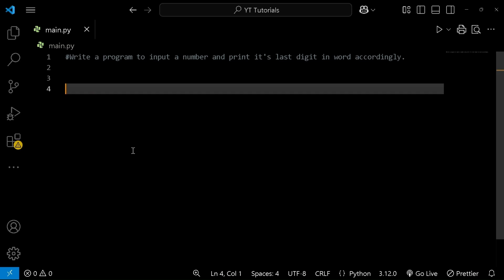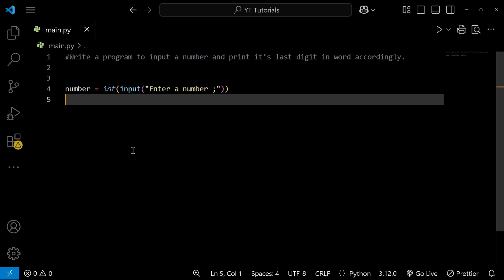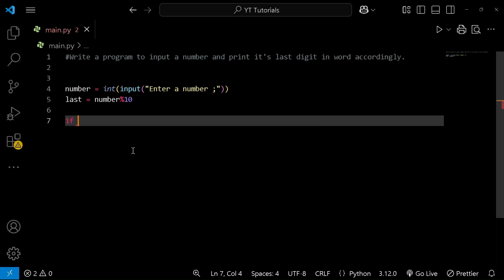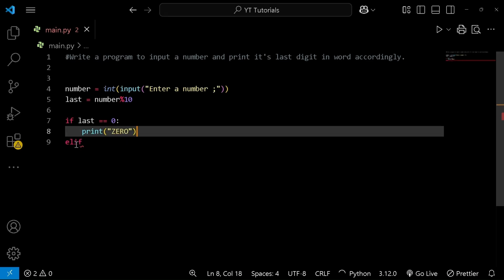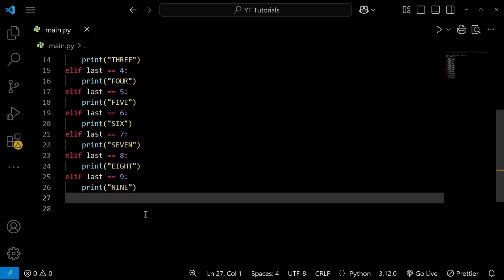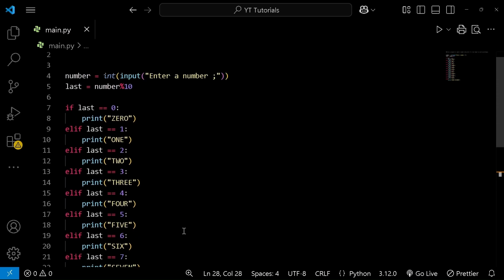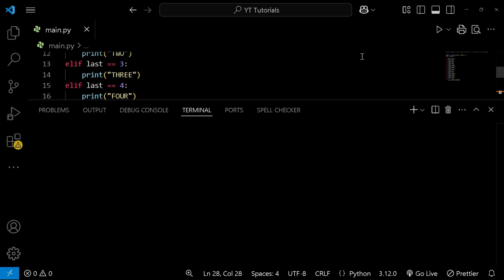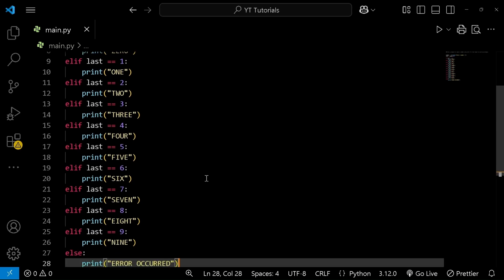Python Program to Print the Last Digit of a Number in Words | Beginner Tutorial 2025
🔢 Learn How to Print the Last Digit of a Number in Words in Python – Beginner-Friendly Tutorial 2025

Welcome to this Python programming tutorial! In this video, we will show you how to take a number as input and print its last digit in words using Python. This is a classic beginner-level exercise that helps you practice conditional statements and basic Python logic.

📌 What You Will Learn in This Tutorial:
✅ How to take user input for a number
✅ Extract the last digit of the number
✅ Convert the last digit to words (0 to 9)
✅ Using if-elif-else statements in Python
✅ Displaying the result clearly to the user

💡 Pro Tip: This program is great for learning number manipulation in Python and can be extended to convert the entire number into words as a more advanced exercise.

Perfect for beginners! Follow this tutorial to strengthen your Python fundamentals and practice conditional logic.

📍 Keywords & Popular Searches:
Python last digit in words, Python number to words, Python if else tutorial, Python beginner exercises, Python number manipulation, Python coding tutorial, codewithangel Python tutorial, Python step by step 2025